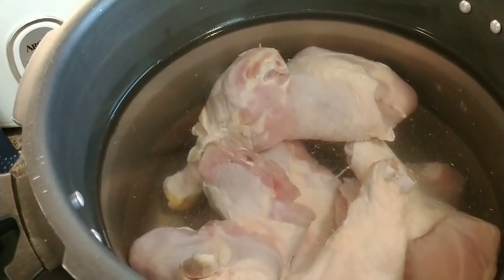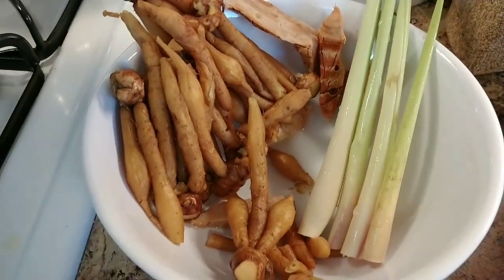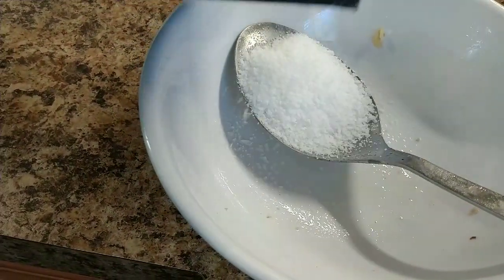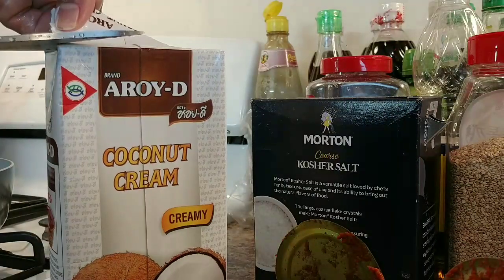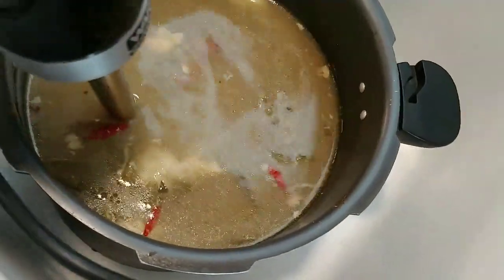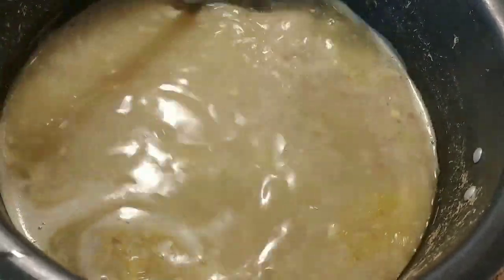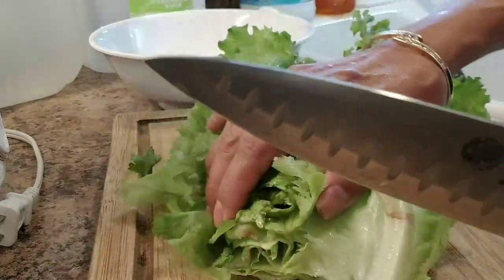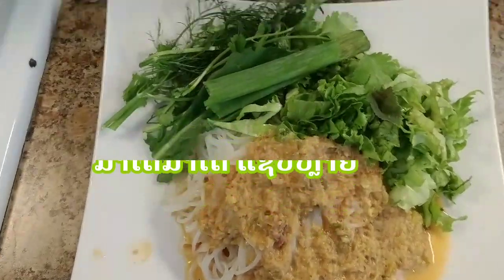How to cook chicken noodle soup(Khao poon)ວິທີເຮັດເຂົ້າປຸ້ນນ້ຳຢາໄກ່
How to cook chicken noodle soup (khao poon) ວິທີເຮັດເຂົ້າປົ້ນນຳ້ຢາໄກ່)